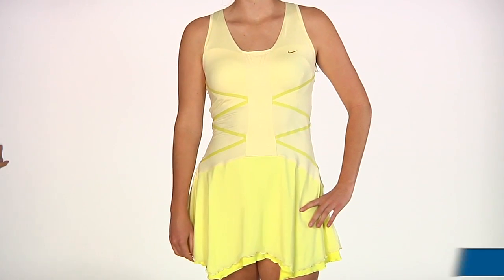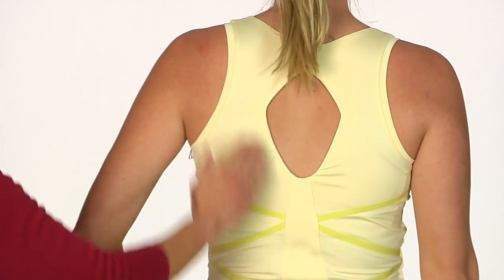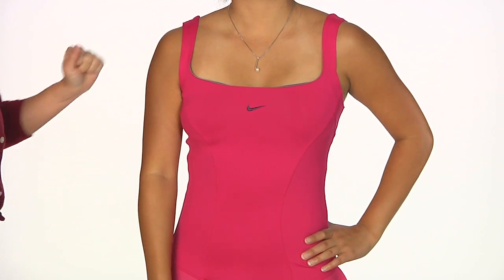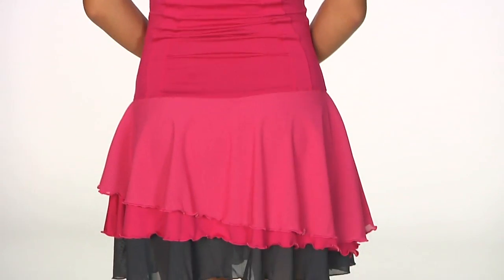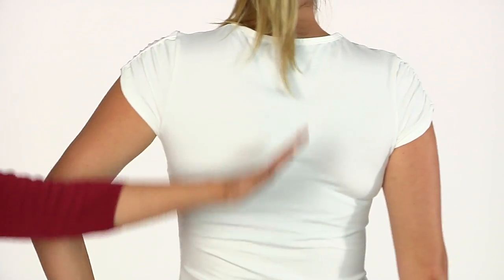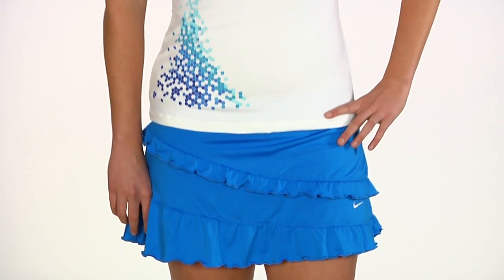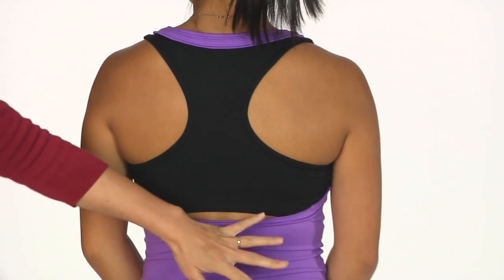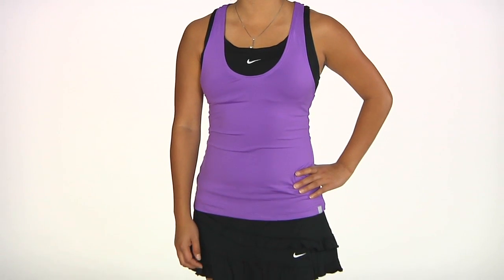Tennis Warehouse women's VLOG #171